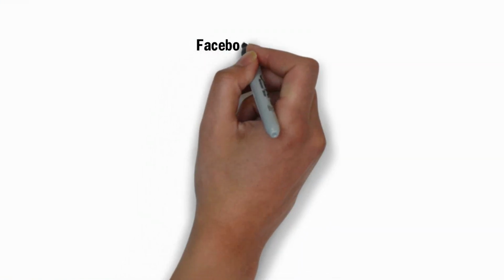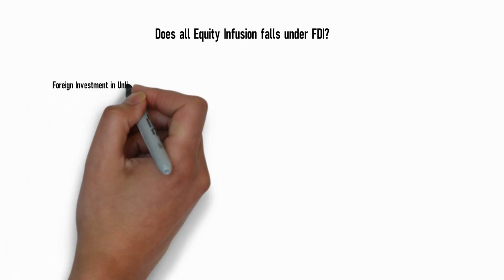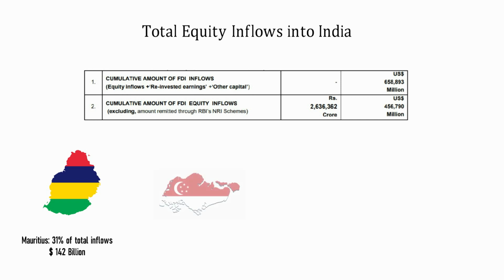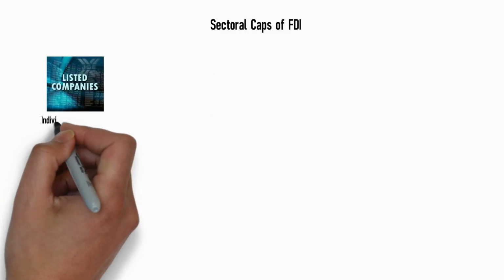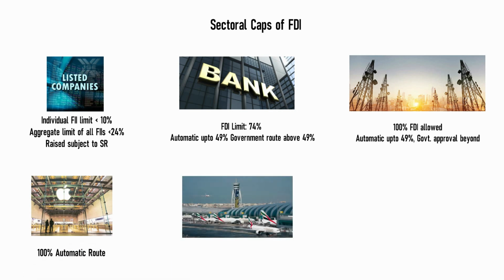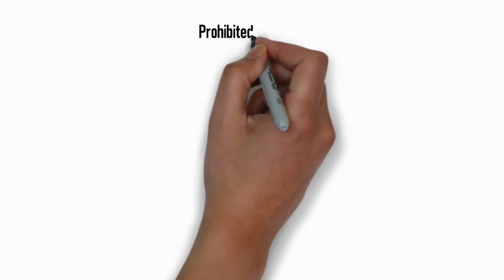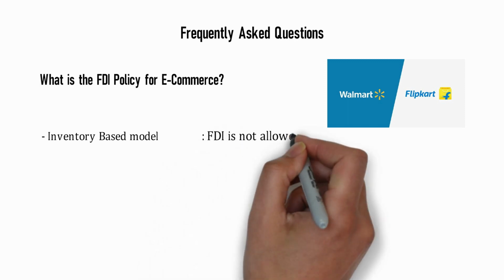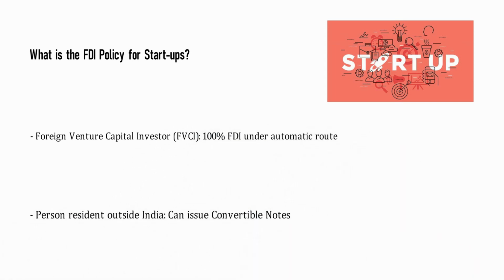Insights on Foreign Direct Investment | Amendments in FDI | Mauritius: 31% of FDI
Foreign Direct Investment is a powerful engine to elevate an economy with Technology & employment generation.
India's increasing Foreign Direct Investments have contributed to making India a "Factory of the World".
The video also covers the latest amendment in Foreign Direct Investment to curb opportunistic takeover.